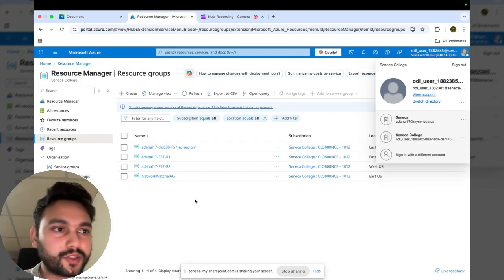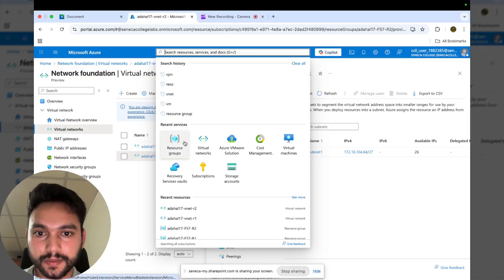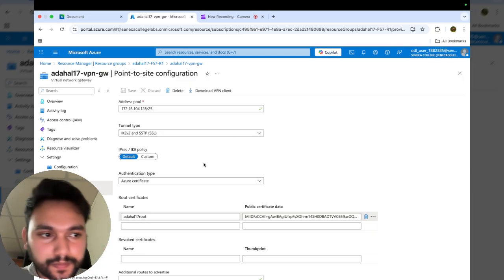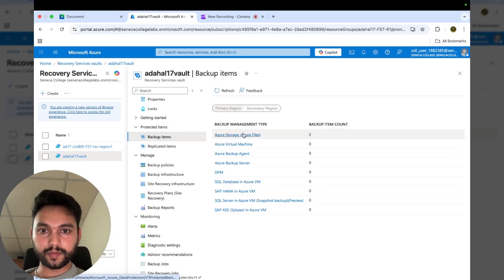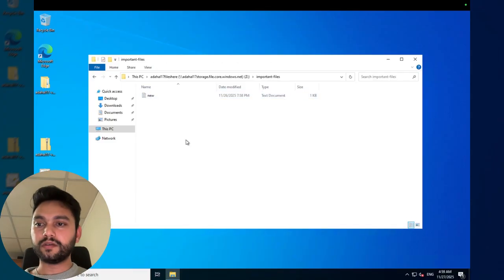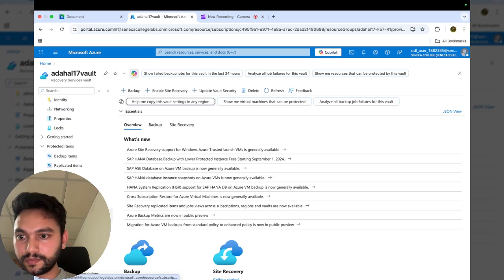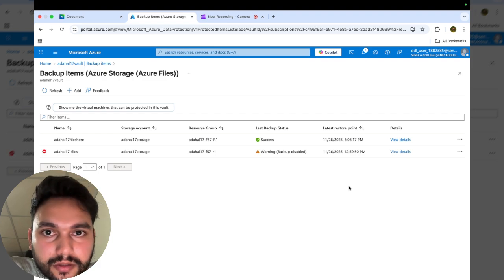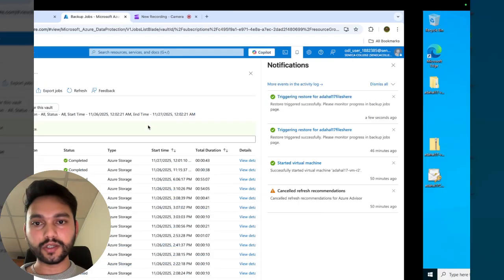Azure Point-to-Site VPN & File Share Backup Demo | Cloud Project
This video demonstrates my Azure cloud project, completed using the assigned IP space 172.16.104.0/24 and resource prefix "adahal17". The goal of the project was to configure secure access to Azure Files using a Point-to-Site VPN and perform backup and restore using a Recovery Services Vault.

What’s covered in this demo:
• Resource deployment using required naming conventions (adahal17)
• Virtual network and gateway configuration using 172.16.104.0/24
• Certificate-based Point-to-Site VPN setup
• Secure access to Azure Files through a mounted file share
• Backup policy configuration in a Recovery Services Vault
• Manual backup and successful file restore demonstration
• End-to-end encrypted connectivity validation

Tools & Services Used:
• VPN Gateway (Route-based)
• Point-to-Site VPN client
• Azure Storage Account (LRS, SMB file share)
• Recovery Services Vault
• Windows VM for testing access

This work is completed using my ODL student account and fully represents my own implementation for academic purposes.